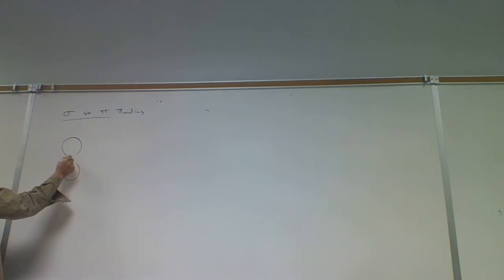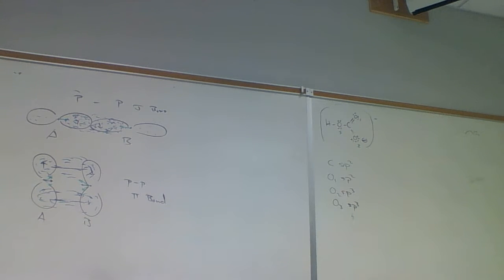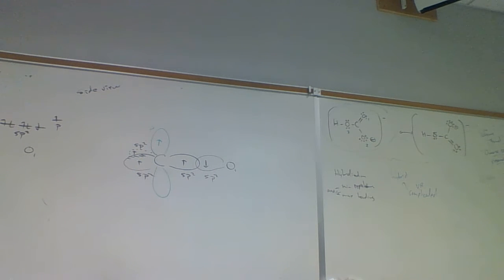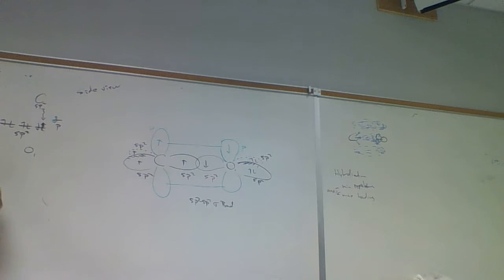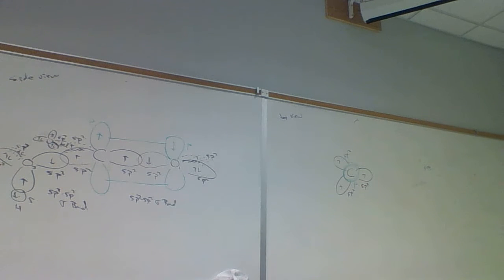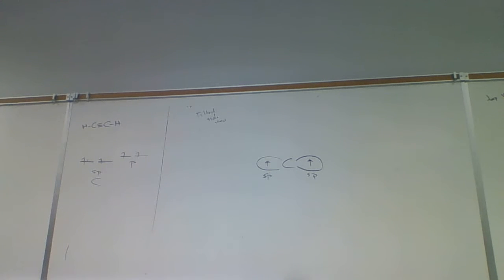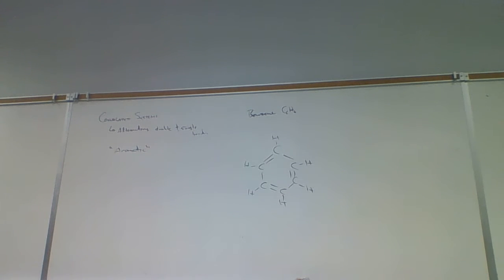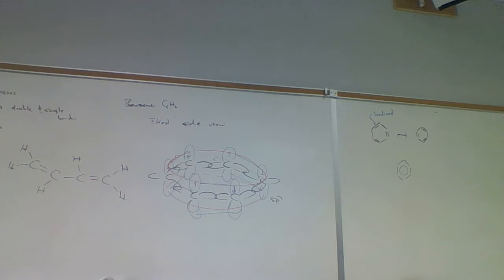Chem 1A 1236 051717 A